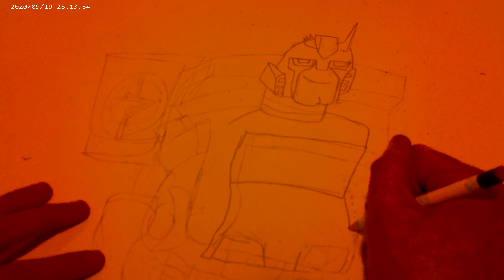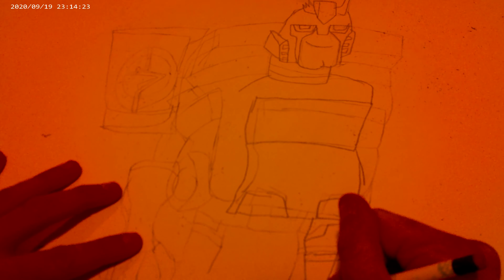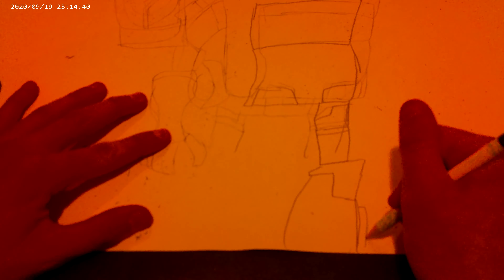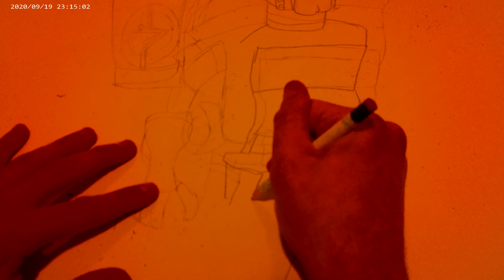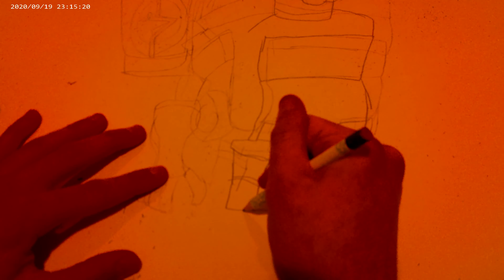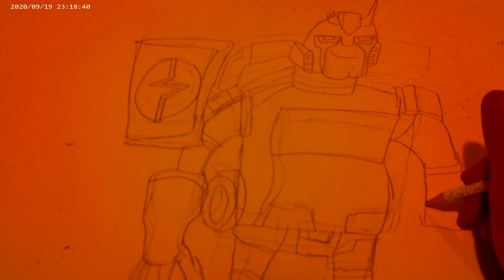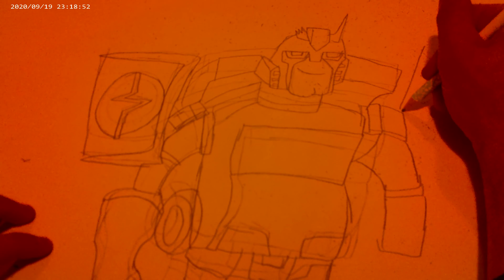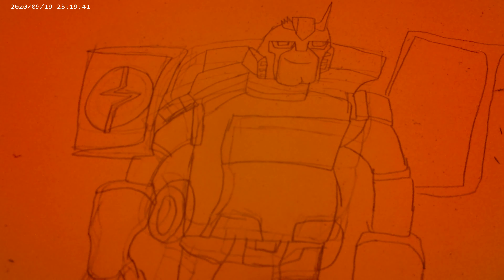redraw review ;ratchet (animated)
everyone i am in a need of assistance im trying to find a transformers  movie ratchet action figure all the information you need is on the episode and well ive wanted to get my hands on this transformer figure for a long time so can you help me with that i promise ill get your requests as quick as possible